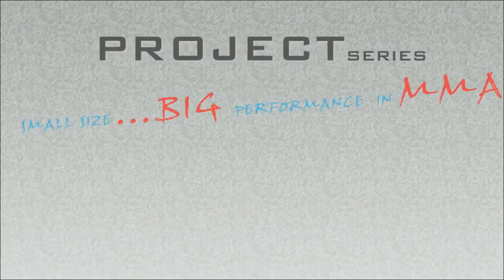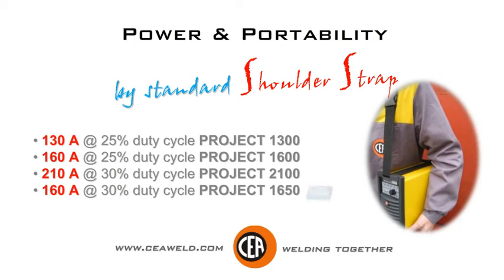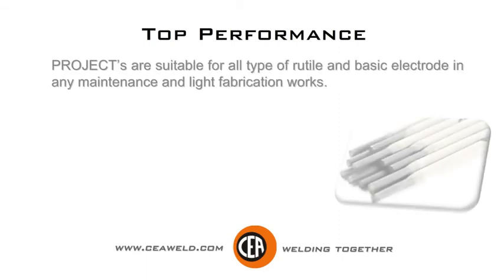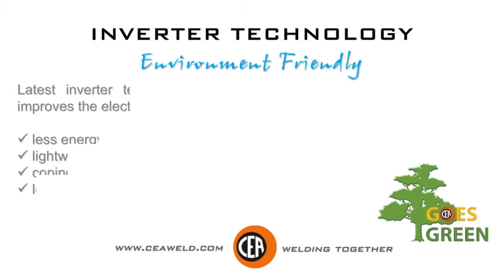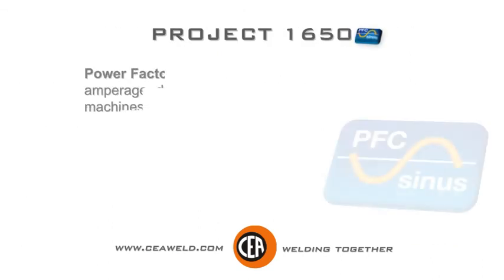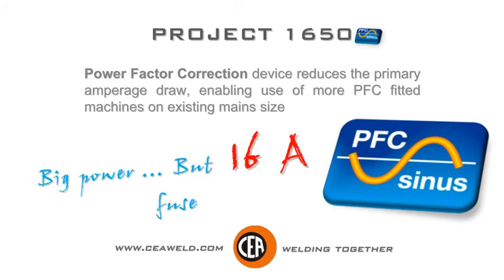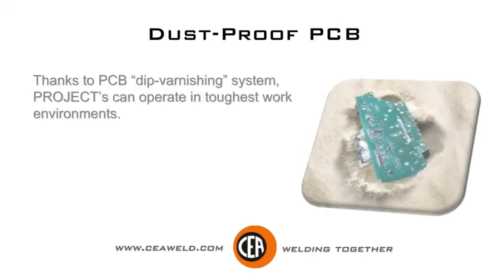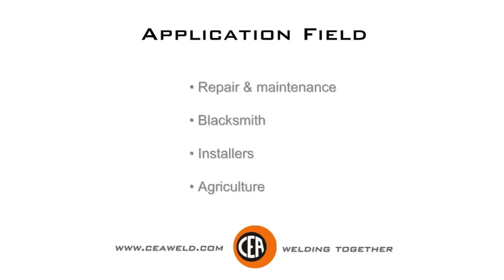PROJECT 1300 - 1600 - 1650 PFC - 2100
PROJECT 1300, 1600, 2100, 1650 PFC are DC latest generation 100 kHz inverter power sources, built in an innovative, ergonomic and robust chassis standard equipped with a carrying belt for easy transportation. Their very compact structure, lightness and user friendly feature make them ideal for any professional use with any type of basic and rutile electrodes for maintenance and light fabrication works. The excellent welding characteristics in MMA and TIG welding with "lift" mode arc striking, coupled with IP 23 protection class, enable their use in any work environment.